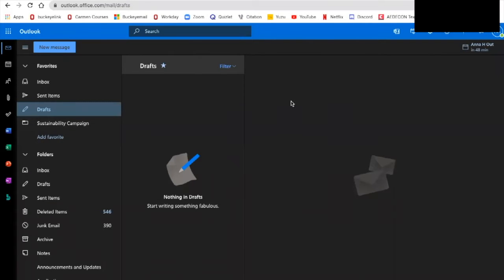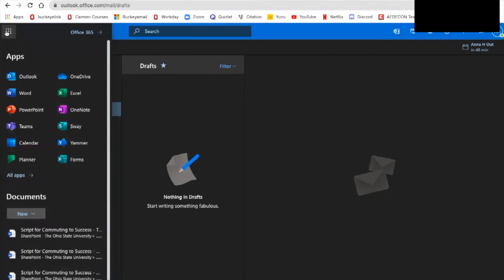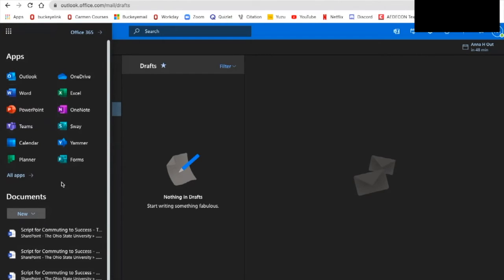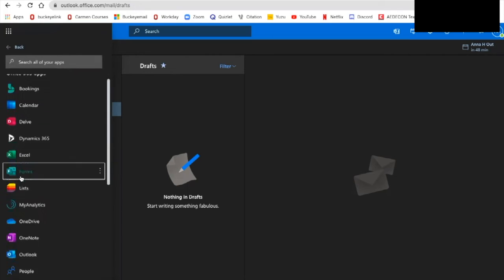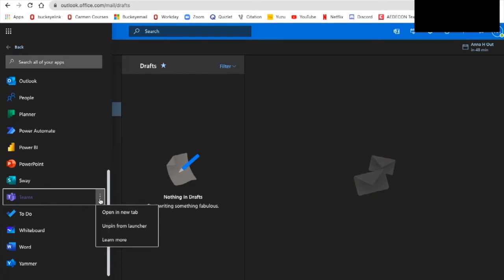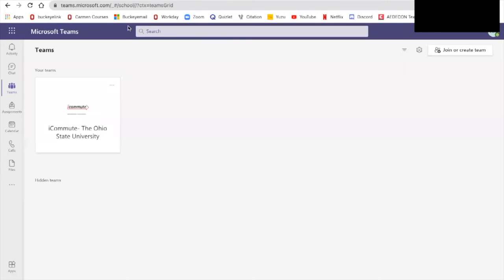Navigating iCommute | The Ohio State University Office of Student Life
Follow along with this brief tutorial and learn how to navigate the iCommute Teams page from your Buckeyemail account.

The Office of Student Life consists of more than 40 departments, all dedicated to creating the extraordinary student experience for every Ohio State Buckeye. Our foundational understanding that every student has a unique background and set of needs informs every program and service offered by our departments.